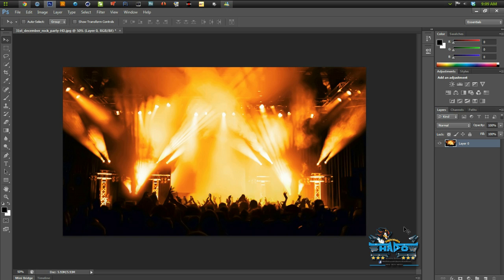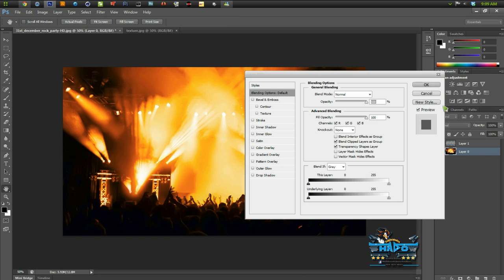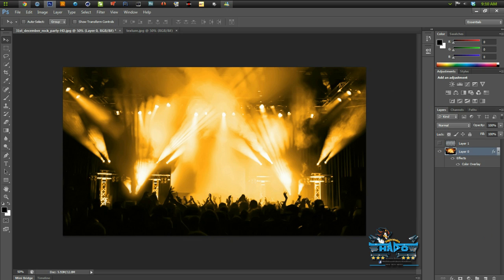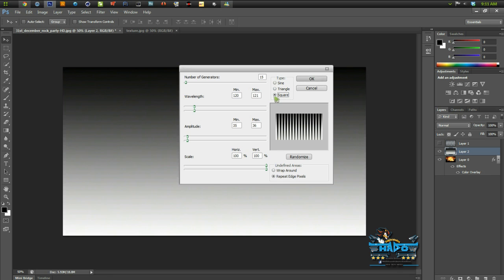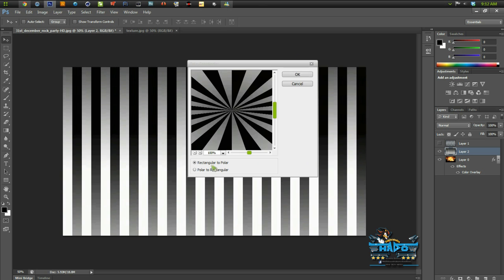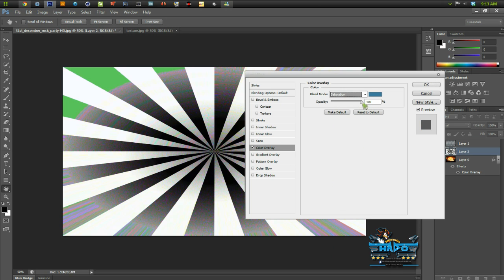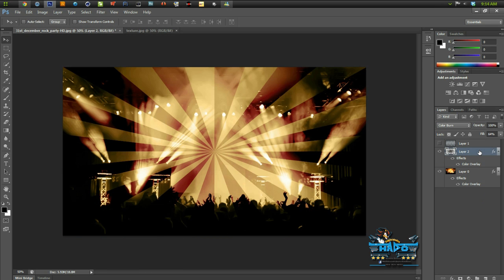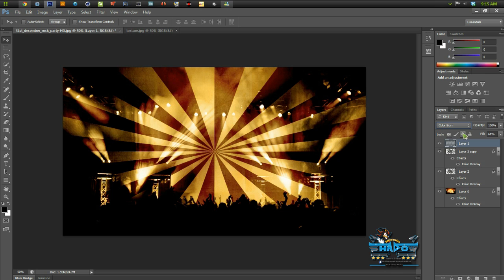Effective Starburst Tutorial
i will show you how to take a wallpaper and make it into something original and grundgy great for logos and text! CHEA BUDDY!